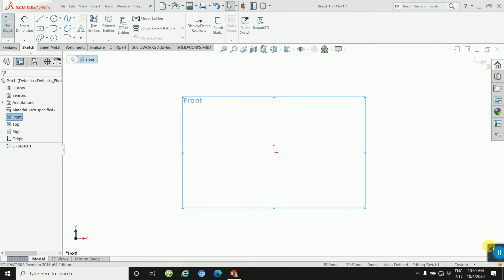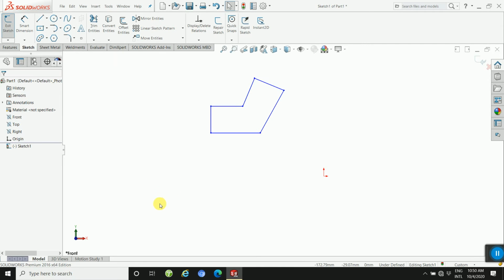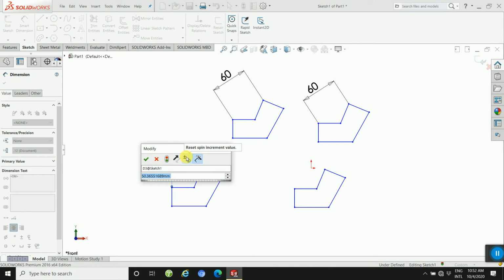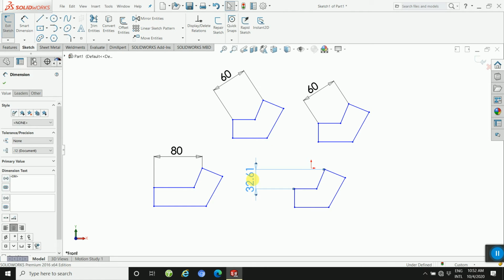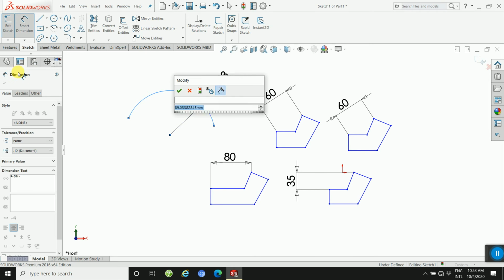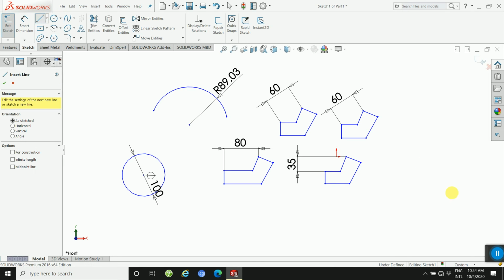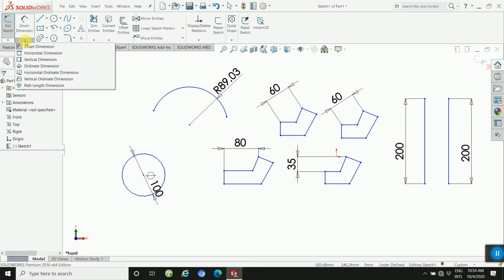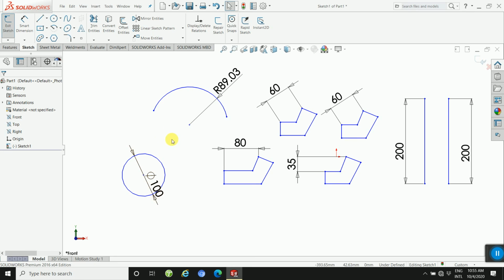Solidworks Dimensions ,Introducing Dimensions ,Where it Find it, Dimensioning Selection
Dimensions :-
Dimensions are another way to define geometry and capture design intent in solidworks system .The advantage of using a dimension is that it is used to both display the current value and change it.

Introducing Smart Dimension tool determines the proper type of dimension based on the geometry chosen ,previewing the dimension before creating it.

Where it find it :-
1.Command Manager sketch - Smart dimension
2. Menu: tools, Dimensions, Smart
3.Short Menu RIGHT CLICK in the graphics area and click  Smart Dimension.